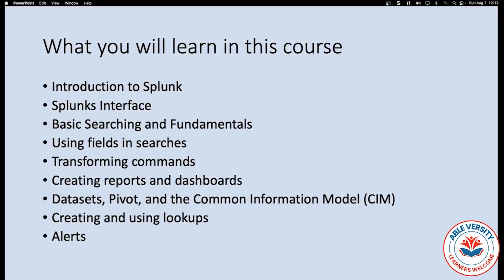Start Your Splunk Journey: Master Splunk Fundamentals 1 & Kickstart Your Career with ABLEVERSITY! 🚀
You Won’t Believe What’s Inside! Click More to Uncover the Unexpected! 🐴

Description:
Welcome to the ABLEVERSITY Splunk Fundamentals 1 course, the perfect starting point for your Splunk education and career! This course is designed to introduce you to the core concepts and functionalities of Splunk, ensuring you build a strong foundation. Whether you’re new to Splunk or looking to refresh your skills, this course will guide you through the basics and set you up with practice data to apply what you’ve learned.

Topics Covered:

Basic Searching: Learn how to perform effective searches in Splunk to find the data you need.

Commands: Get familiar with essential Splunk commands to manipulate and analyze your data.
Datasets: Understand the different types of datasets in Splunk and how to use them effectively.

Pivot: Explore the Pivot tool to create tables, charts, and visualizations without using complex searches.

Lookups: Learn how to enrich your data by using lookups.
Common Information Model (CIM): Get introduced to CIM and how it standardizes your data.
Reports: Discover how to create informative reports based on your search results.
Alerts: Learn to set up alerts to monitor your data proactively.

By the end of this course, you’ll have a solid grasp of Splunk’s fundamentals, enabling you to confidently work with the platform and pursue more advanced topics. With hands-on exercises and practical examples, you’ll gain the skills needed to advance your Splunk career.

🎯 Take Action Now:
Ready to elevate your career?
Become part of our community! Join our Slack channel and engage with fellow Splunk enthusiasts.

💡 Why This Matters: The need for skilled Splunk Architects is growing. Don’t let this opportunity pass—take control of your professional growth and become a key player in your organization’s success.

🌟 Make a Difference: Ableversity is a 501(c)(3) non-profit organization committed to providing quality education. Your support helps us continue offering free and low-cost training to those who need it most.

💙 Support Us: If you found value in this content, consider donating to Ableversity to help us keep this knowledge accessible to everyone.